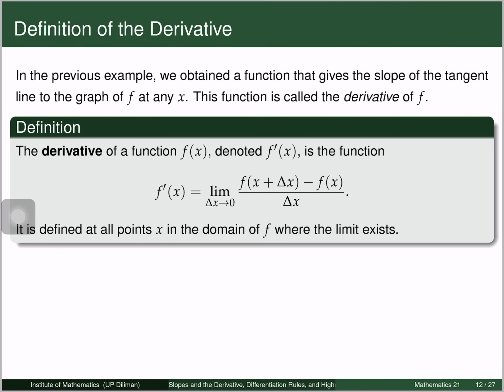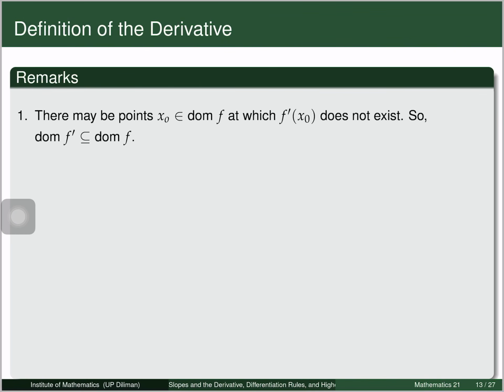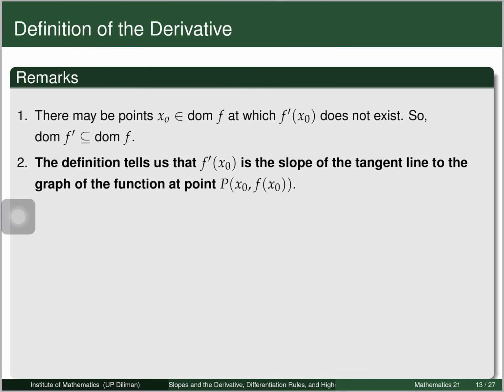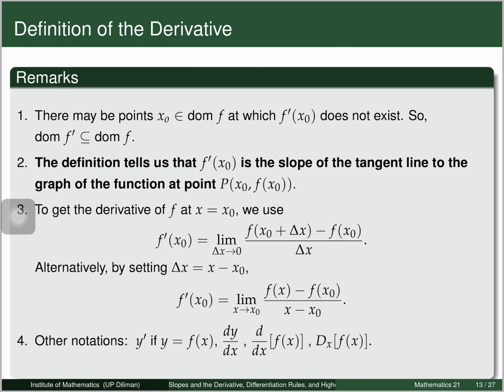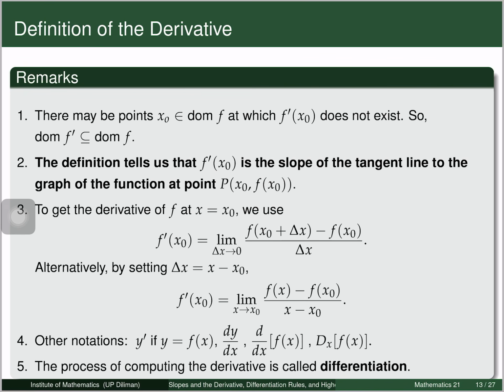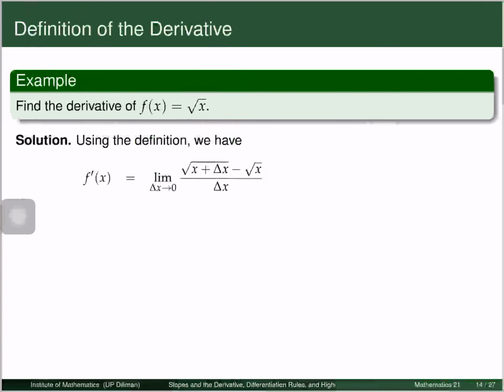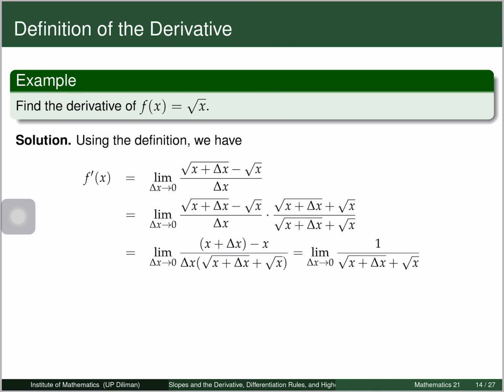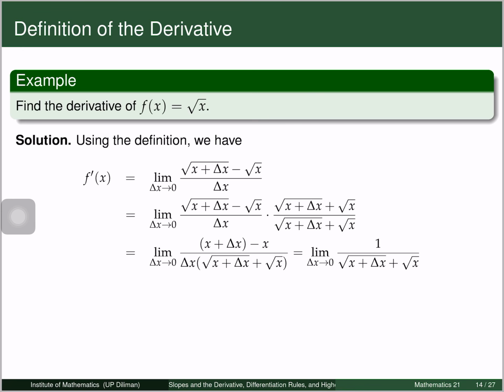[Math 21] Lec 2.1 Derivatives, Differentiation Rules, and Higher Order Derivatives (Part 2 of 6)